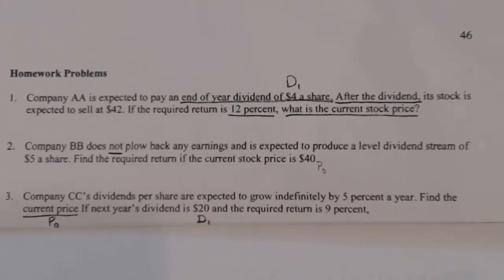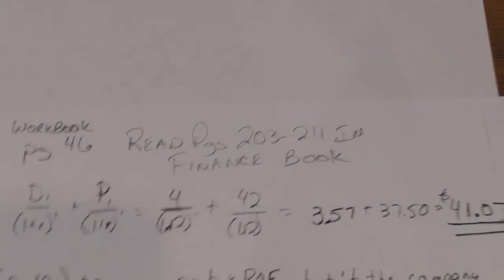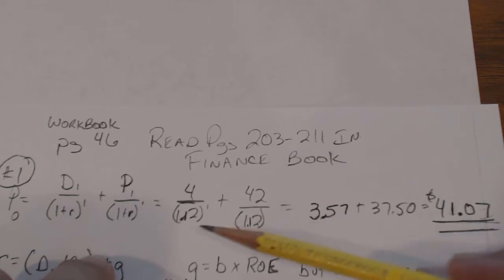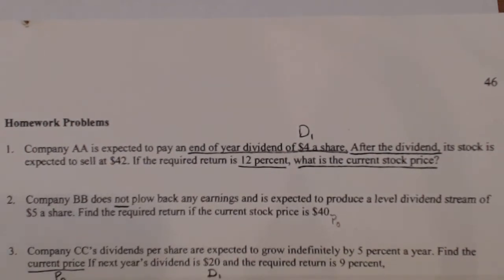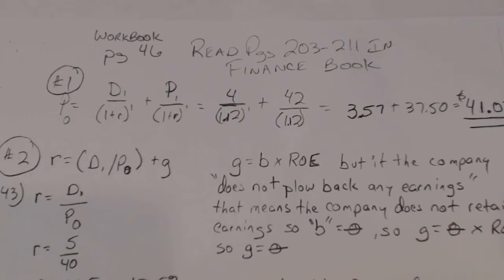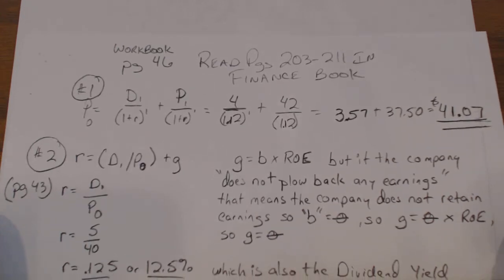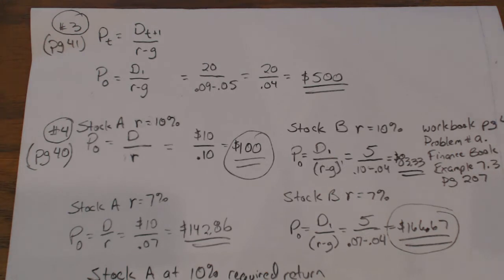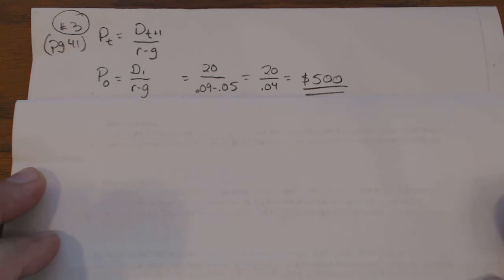Bus 342 Pg 46 #1, #2 & #3 new